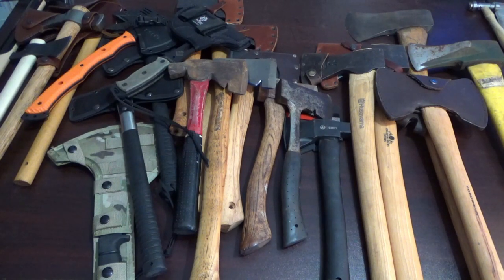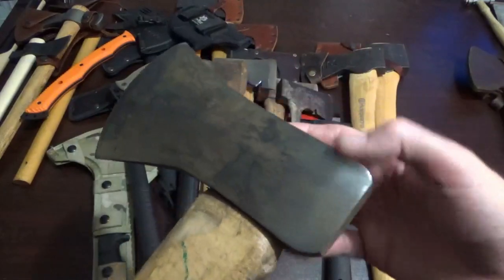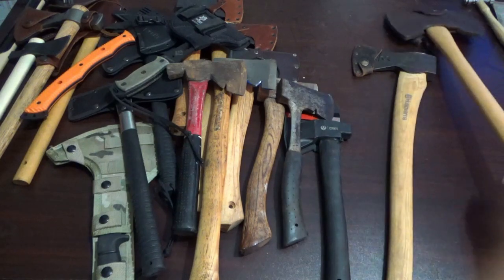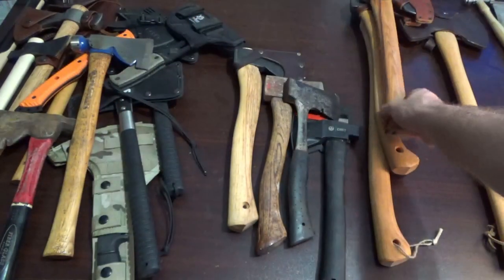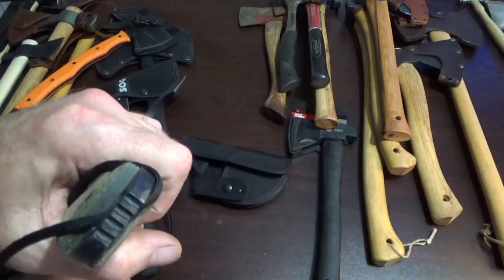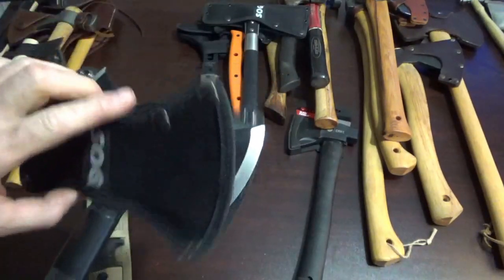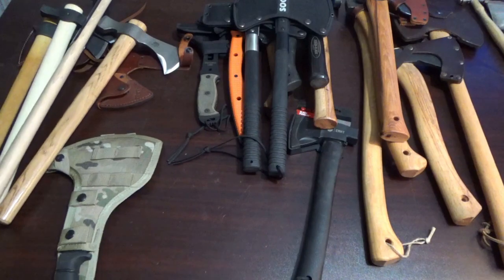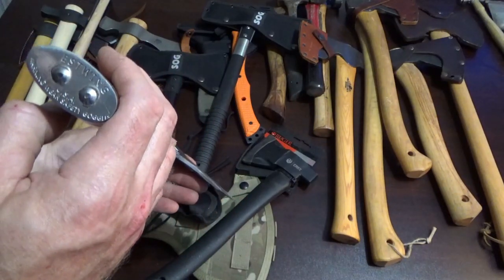How to Pick the Right Survival Axe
You can purchase all of these axes at our amazon store

 3RB Amazon Store:

***Social Media***